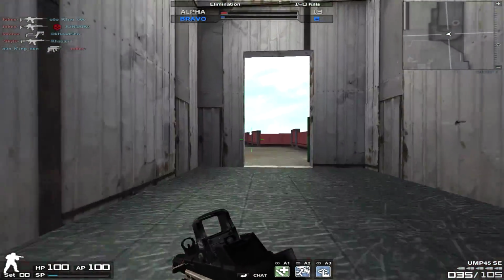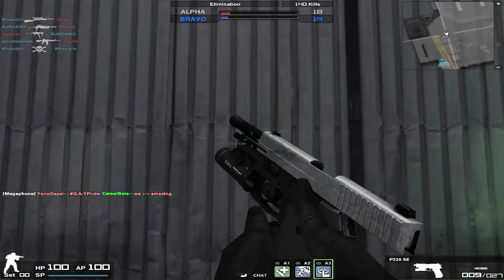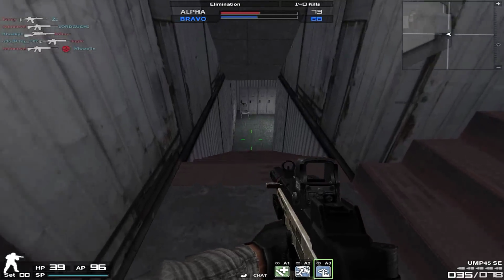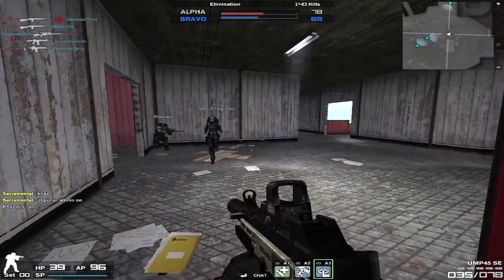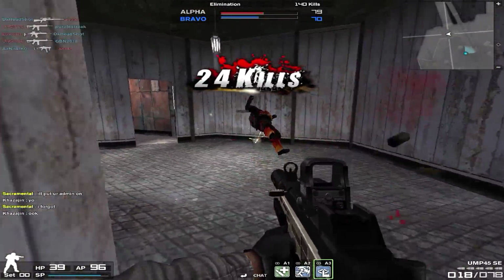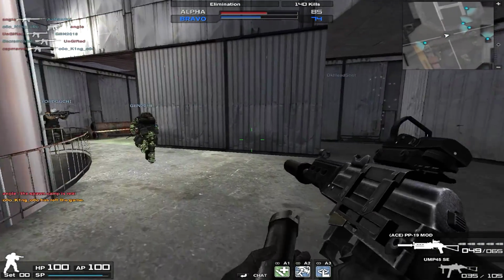Gameplay Request: UMP-45 SE + PP-19 MOD (Game 1)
Submitted by Combat Arms EU.

IGN: AzN3AlK0
Rank: GOA (5 Star)
KDR: 1.61
Clan: N/A